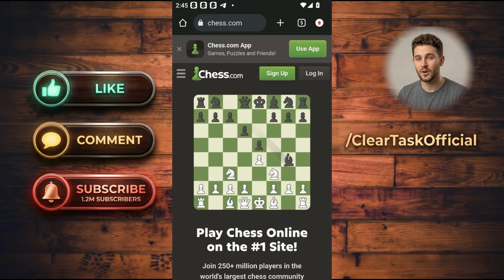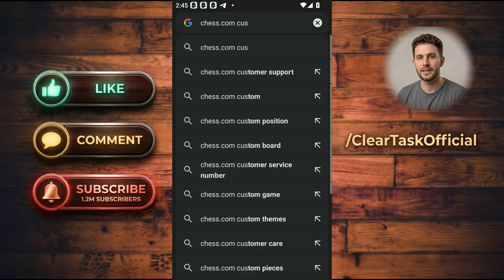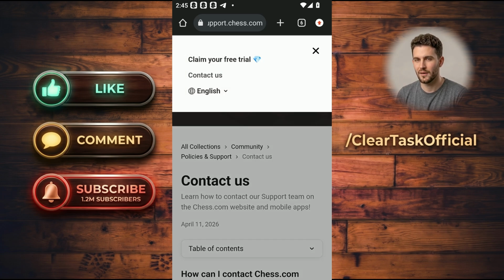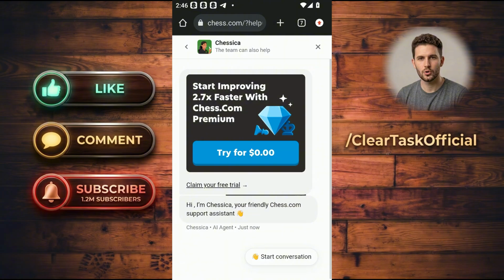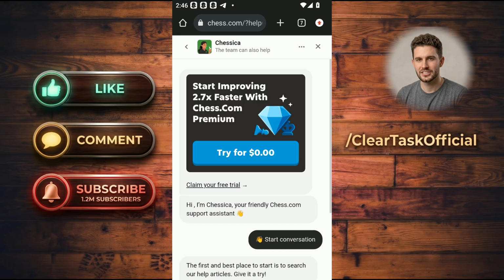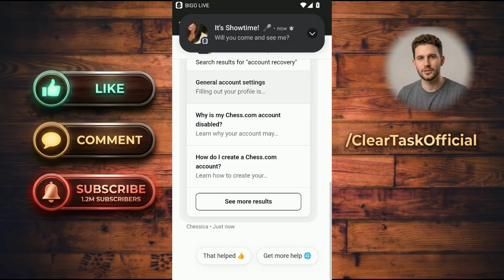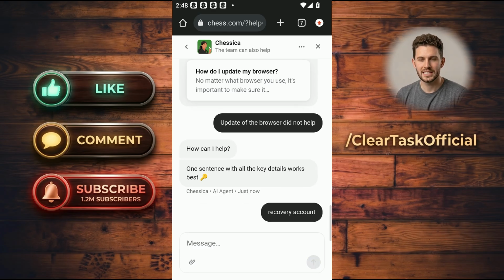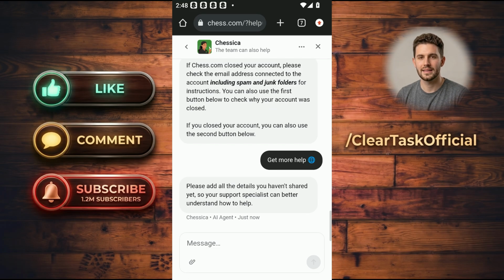How to Recover Your Chess.com Account in 2026 (Step-by-Step)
Locked out of your Chess.com account and worried about losing your rating and progress?

In this video, I'll show you how to recover your closed or suspended account using the official Chess.com support system — step by step.
Perfect if you're struggling with sudden login issues or a deactivated profile.
By the end, you'll have a fully working recovery request submitted to get you back on the board.

In this video:
→ How to navigate the updated Chess.com support center
→ The exact steps to submit a fast recovery ticket
→ The specific account details you need to get your profile back safely